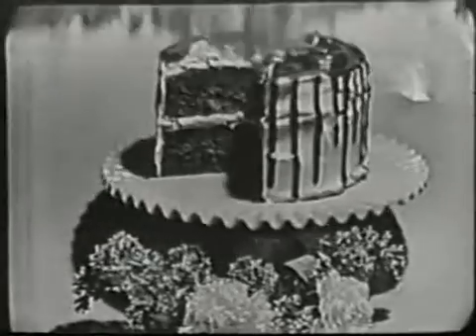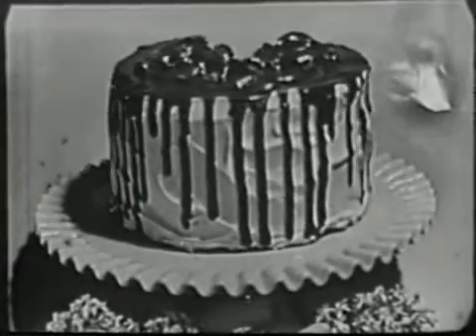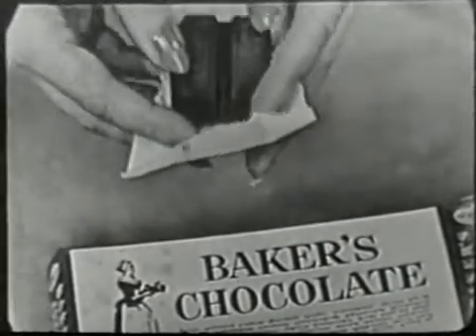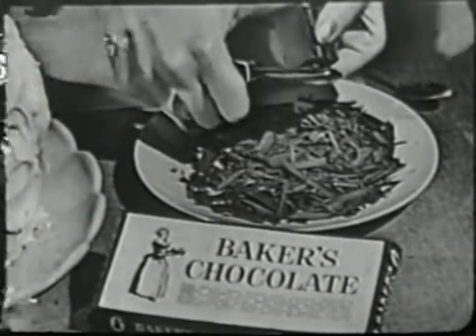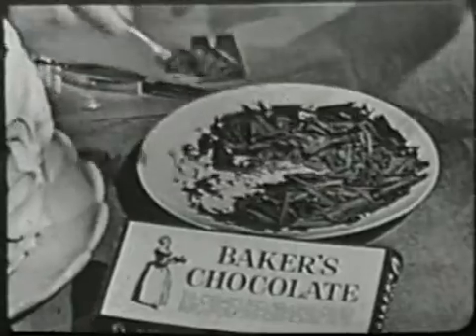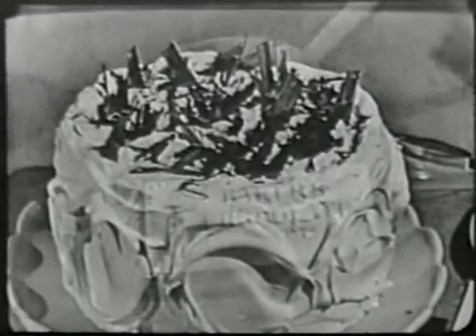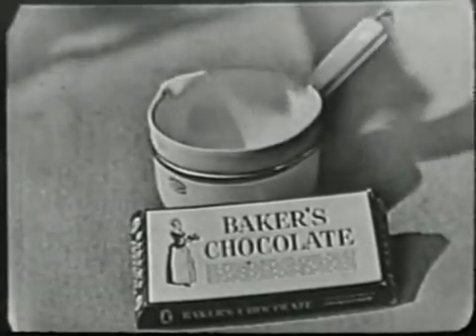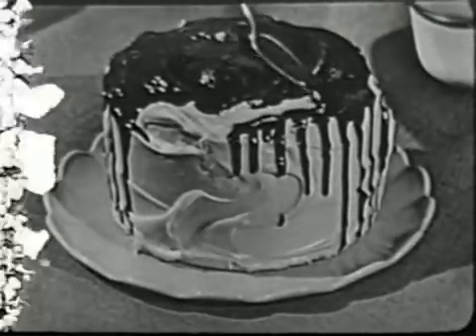1955: The Inner Flame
from 1955, the short-lived 'The Inner Flame' was a retooling of 'Portia Faces Life' and starred Fran Carlon in the role of Portia.